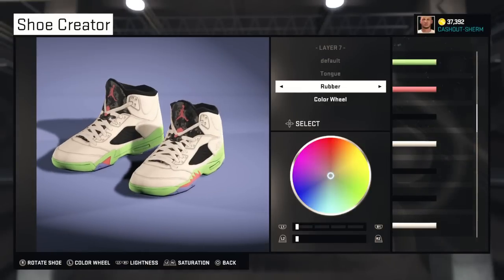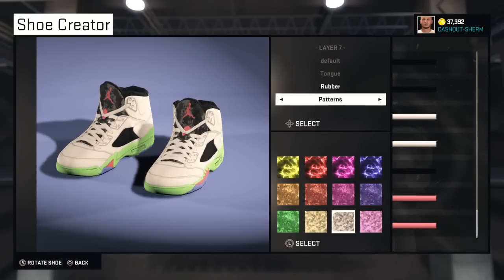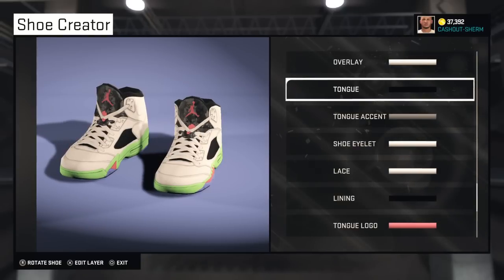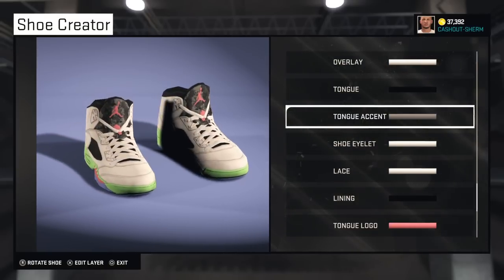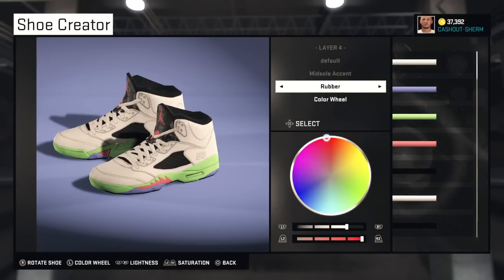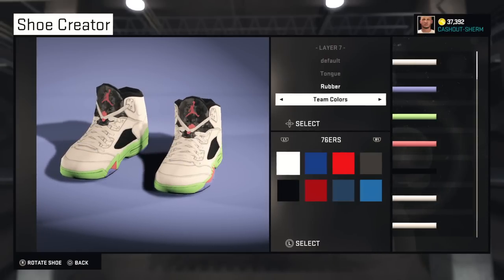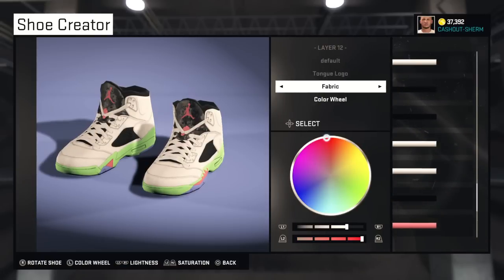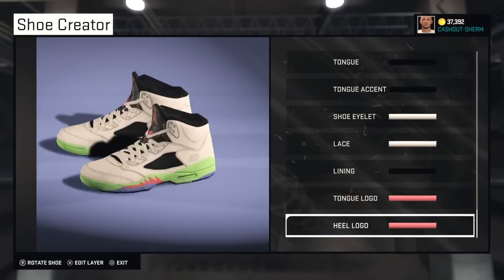NBA 2K15 Jordan 5 Pro Stars i tried lol